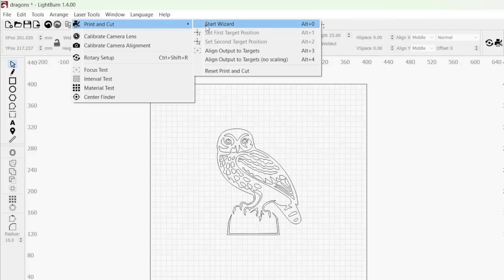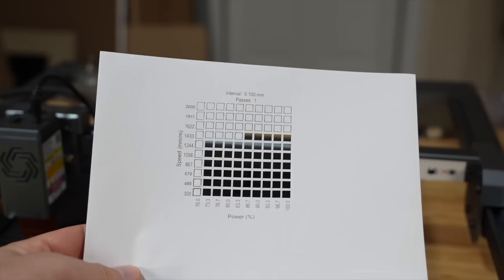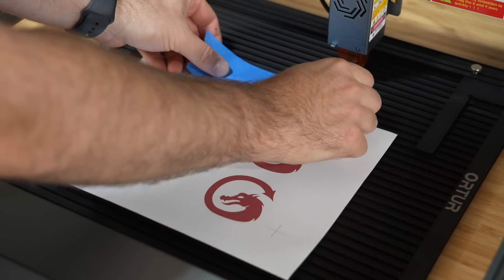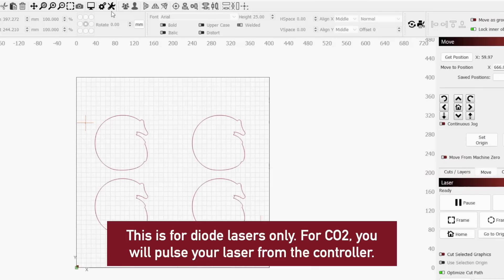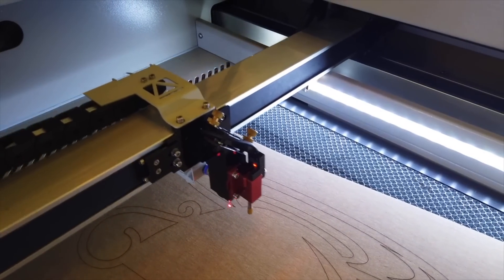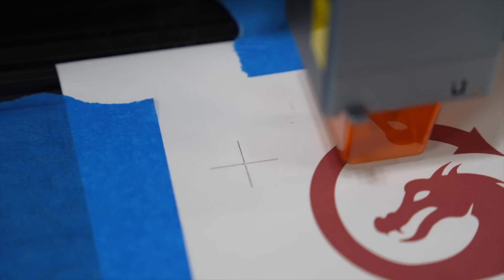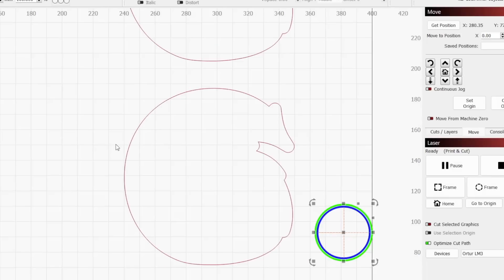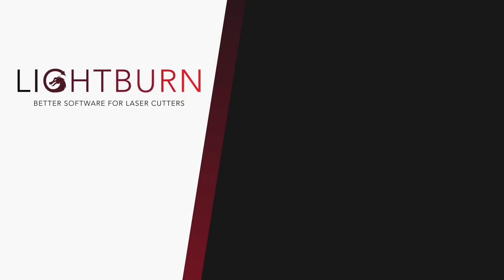Align Your Projects With Print and Cut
The Print and Cut tool in LightBurn is used to align your current project to graphics you've previously output. This allows you to cut or engrave a workpiece larger than your laser’s work area, continue a previously removed job that needs additional passes, or cut out a printed design. In this video we will cover how to use this tool and provide additional tips as we cut out a sheet of stickers.